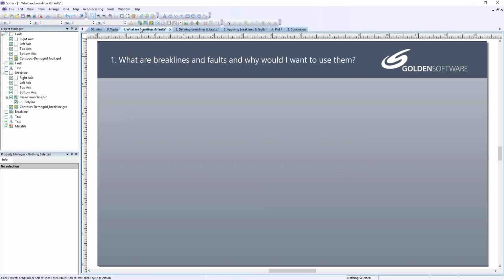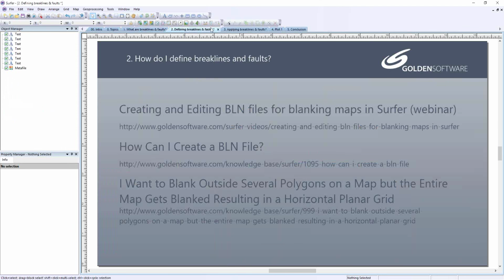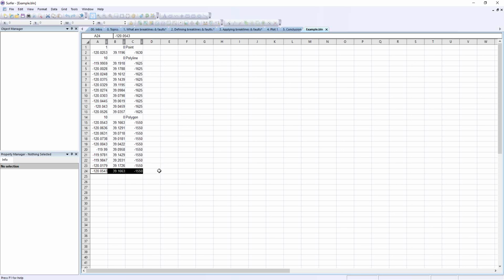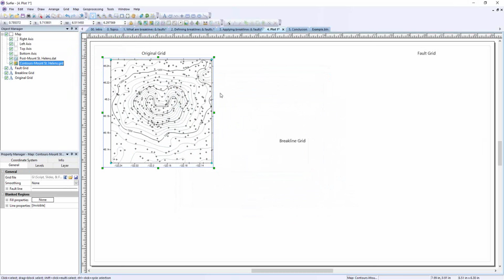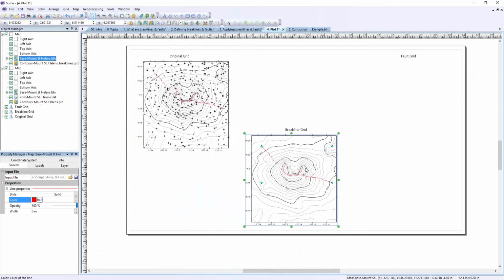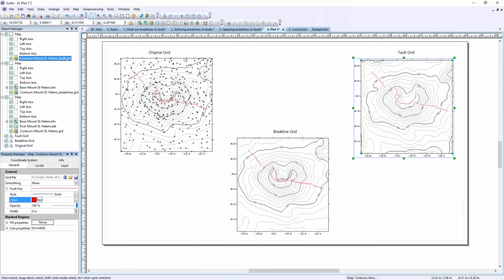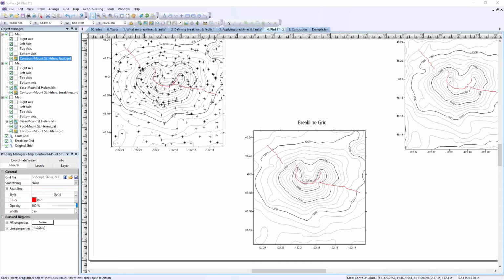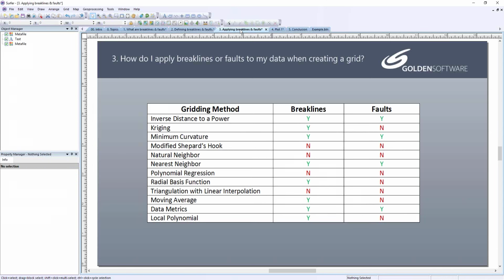Surfer 13 | Surfer Webinar on how and when to apply breaklines and faults to a grid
Take your interpolation skills to the next level during this webinar. Over the next 20 minutes you will learn:

1. What are breaklines and faults and why would I want to use them?
2. How do I define a breakline or fault in Surfer?
3. How do I apply breaklines and faults to my grid?